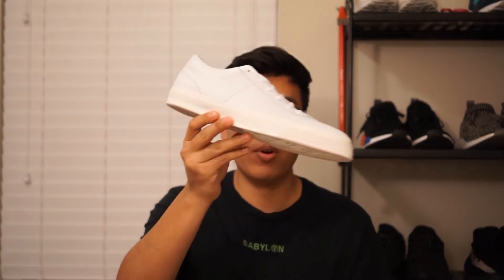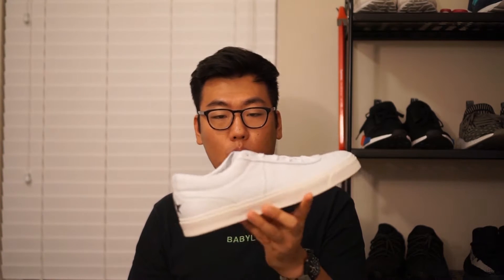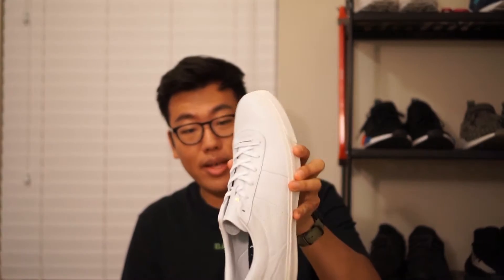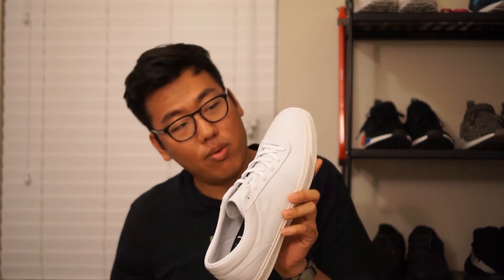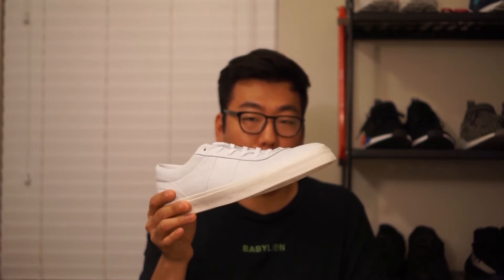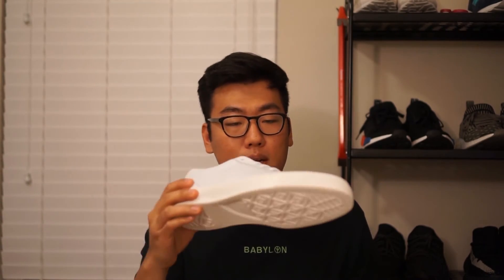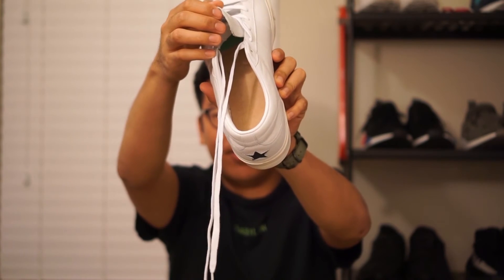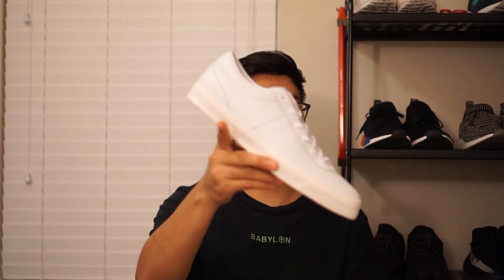Converse Sage Elsesser One Star CC Pro Overview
I talk about Sage Elesesser's second pro shoe on Converse